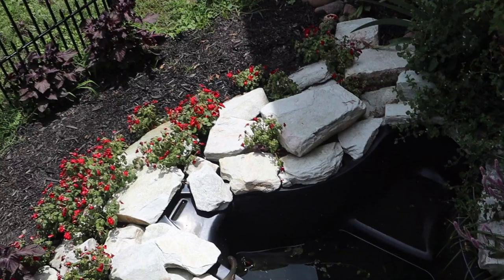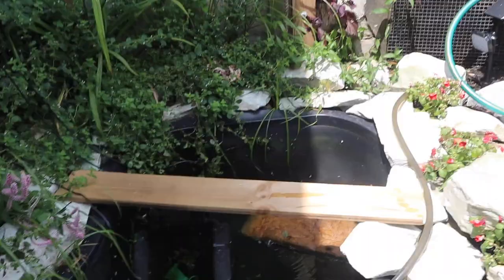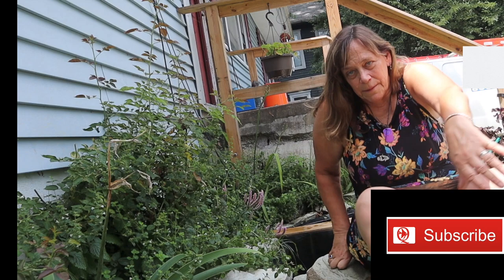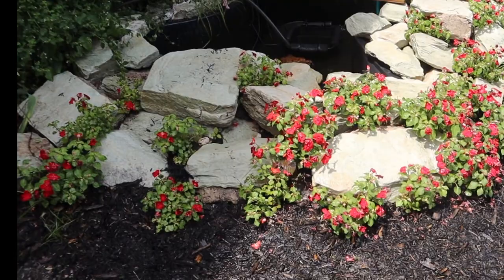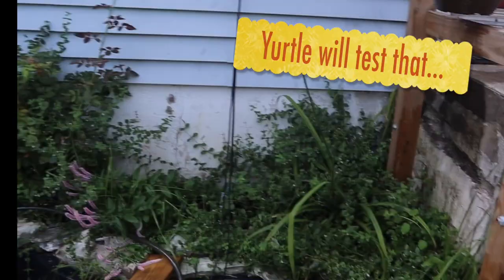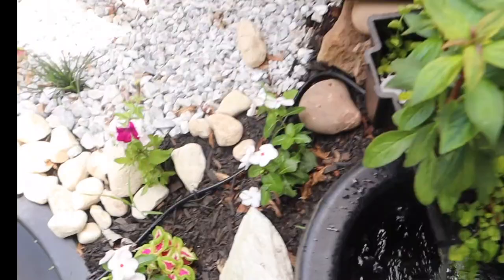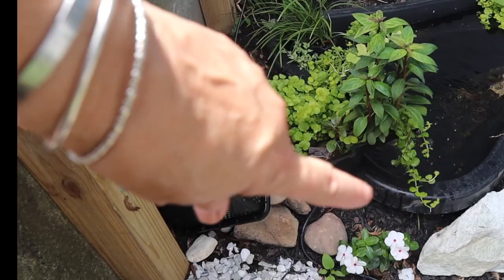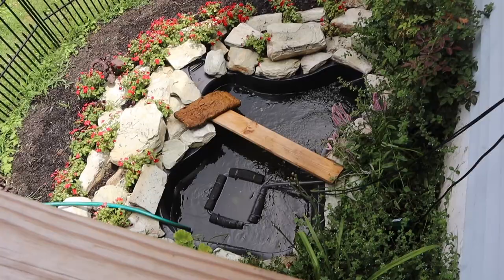Red Ear Slider Trying To Escape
Red Ear Slider Trying To Escape!!! Check out this guy. He is very smart. Walking the perimeter to check for any weak links. I am changing the water in the pond and using it for watering my garden.

SuzyQue

Tripod: TYCKA Rangers 56” Compact Travel Tripod, Lightweight Aluminum Camera Tripod for DSLR Camera  with 360° Panorama Ball Head and Carry Bag (63)

Camera: Canon EOS M50 Mirrorless Camera Kit w/EF-M15-45mm and 4K Video - Black (600)

Macro Lens: Canon EF-M 28mm f/3.5 Macro IS STM Lens, Black - 1362C005 (229)

Microphone: Rode VideoMicro Compact On-Camera Microphone with Rycote Lyre Shock Mount (54)

Webcam: Logitech C922x Pro Stream Webcam – Full 1080p HD Camera (87)

Light for Camera: SUNPAK VL-LED-96 96-Led Video Light (Black) (15)

ZESEN 10-Outlet Power Strip with LED Worklight Surge Protector 4ft Cord with Dual Smart USB, Workshop/Garage/Office/Home, ETL Listed (60)

Designers Edge L14SLED 1000-Watt Twin-Head Adjustable Work Light with Telescoping Tripod Stand, Halogen (40)

Green Screen: Fancierstudio Chromakey Green Chromakey Blue Collapsible Backdrop Collapsible Reversible Background 5'x7' Chroma-Key Blue/Green by Fancierstudio RE2010 BG (40)

Canon EF 50mm f/1.8 STM Lens (126)

SanDisk 128GB Extreme SDXC UHS-I Card - C10, U3, V30, 4K UHD, SD Card - SDSDXV5-128G-GNCIN (29)

Synology 4 bay NAS DiskStation DS418 (Diskless)